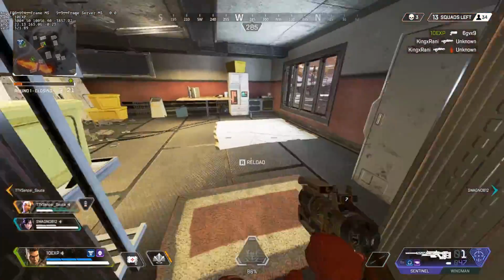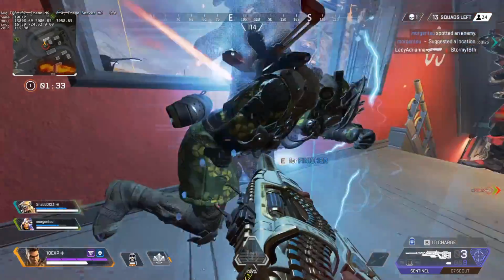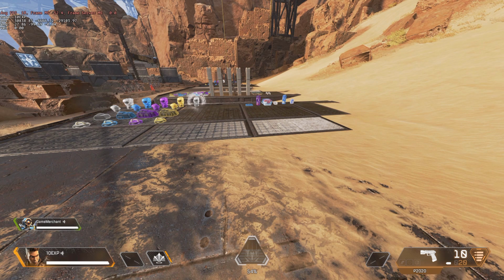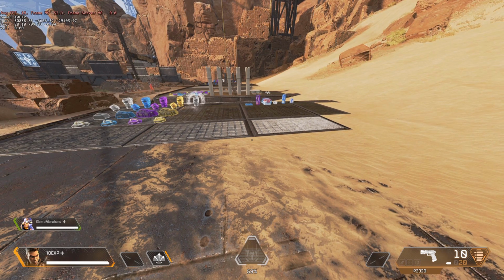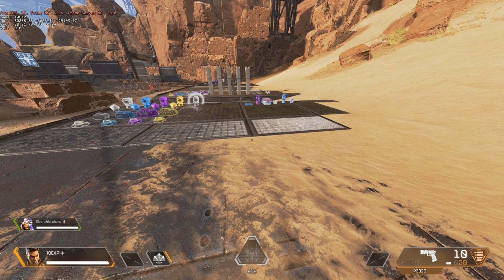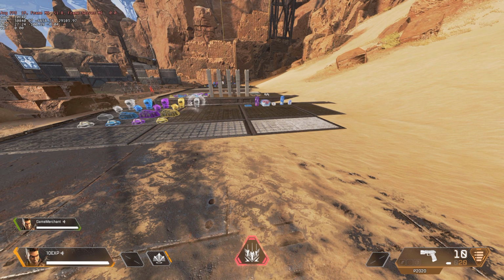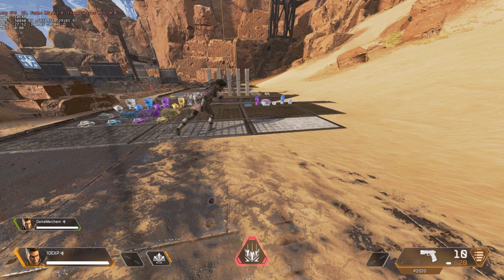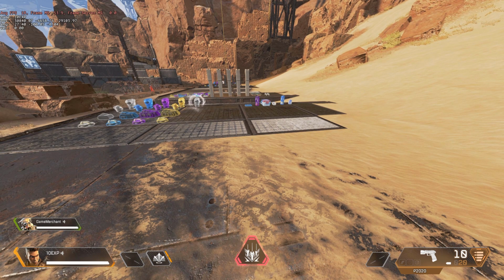Can You Guess Each Legend's Unique Footstep Sounds? - Apex Legends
Can You Guess Each Legend's Unique Footstep Sounds? - Apex Legends guide and pro tips by The Gaming Merchant